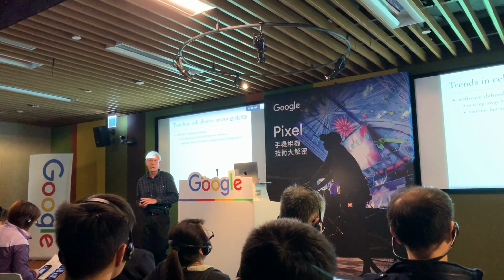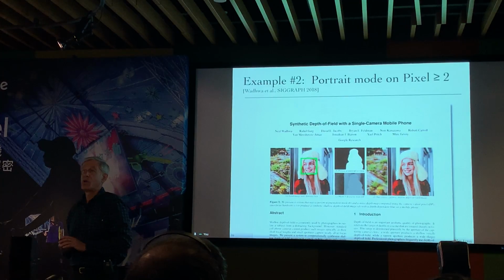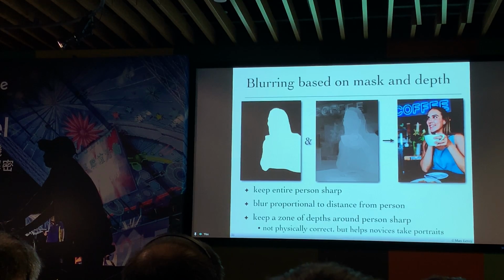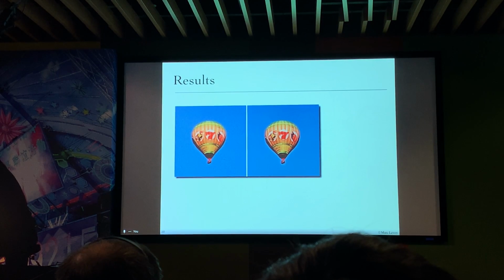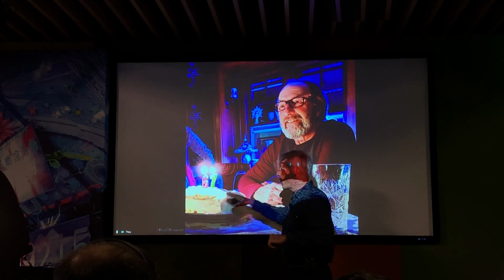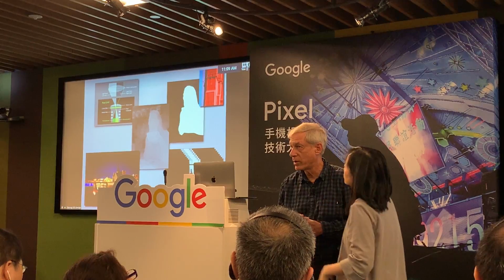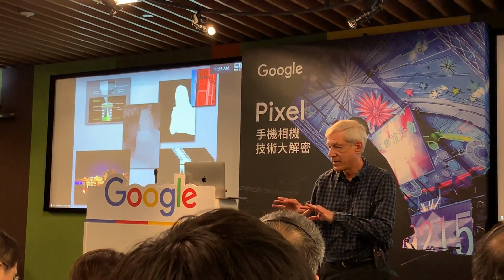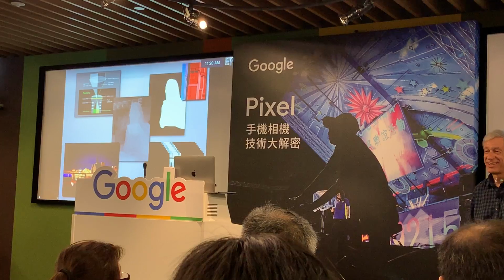[記錄影片] Google Pixel 手機相機技術大解密 2019/5/23